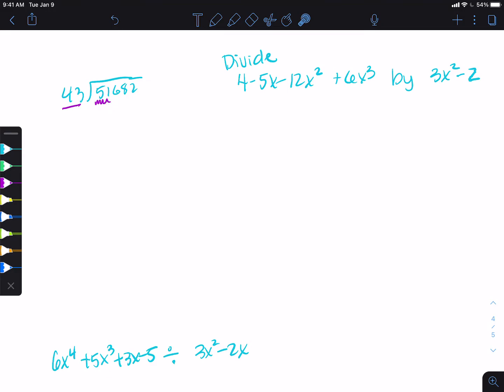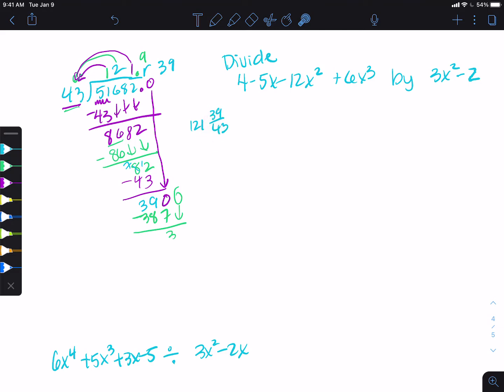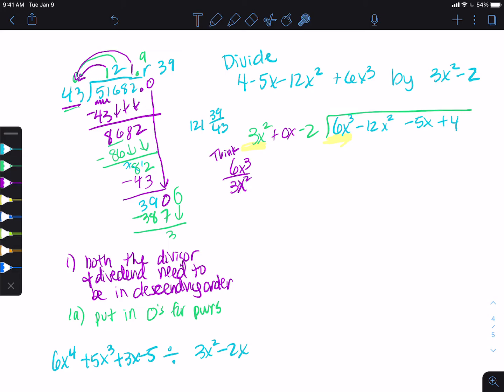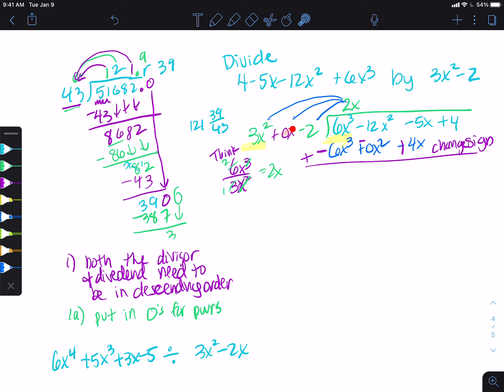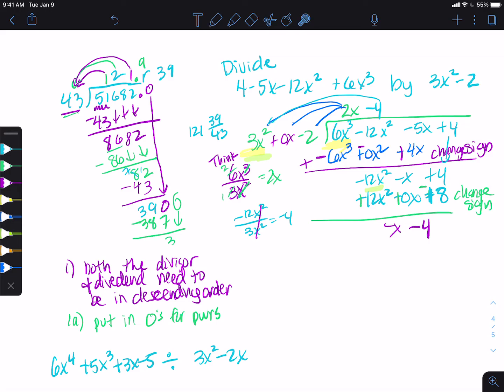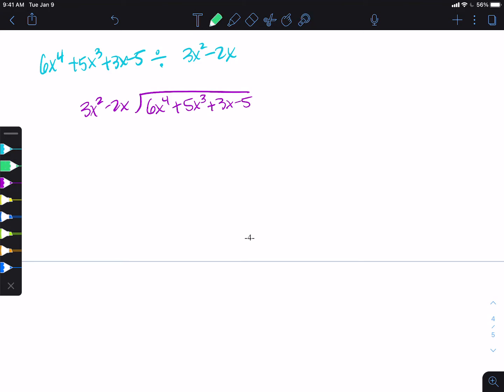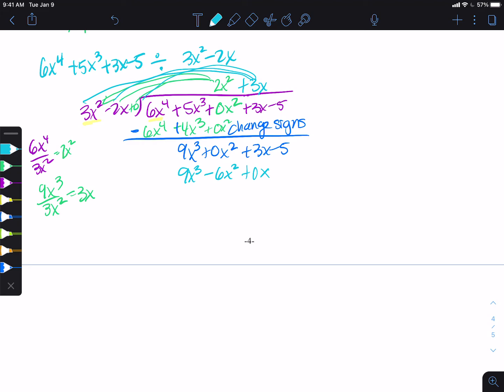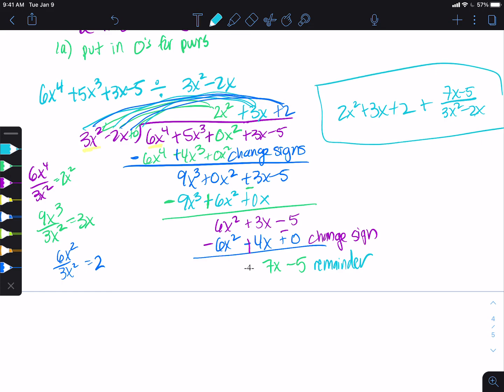Long Division of Polynomials